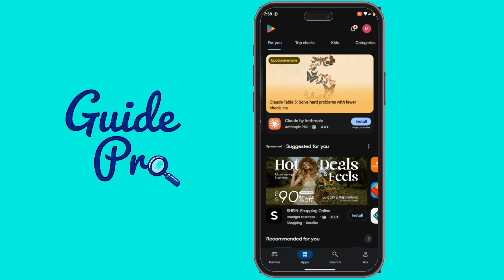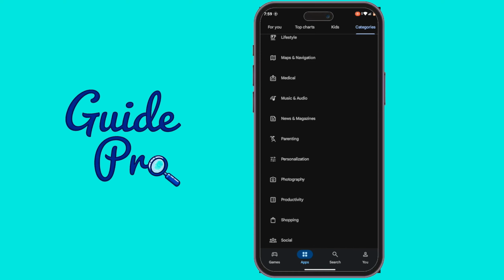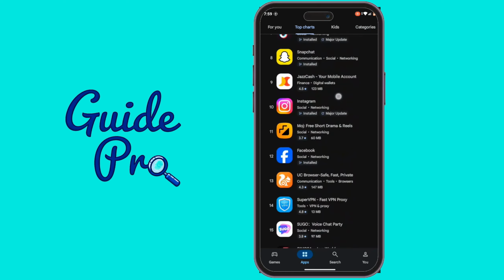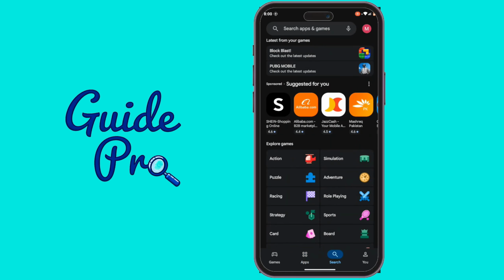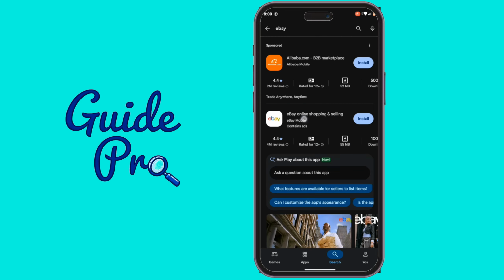How to Download and Install Apps on Android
Learn how to download and install apps on your Android phone بسهولة.

✔️ Use Google Play Store
✔️ Install apps in seconds
✔️ Beginner-friendly guide

📱 Start downloading your favorite apps today!